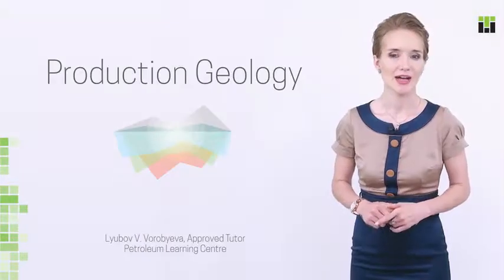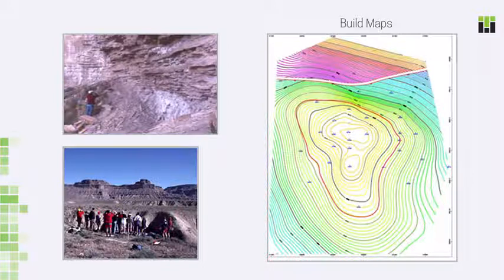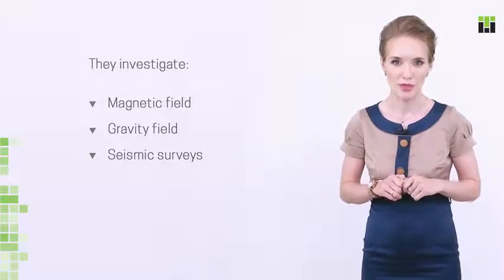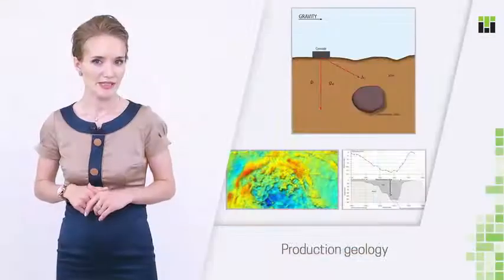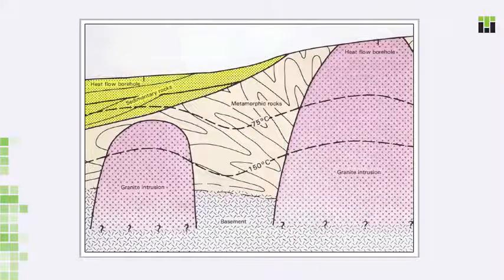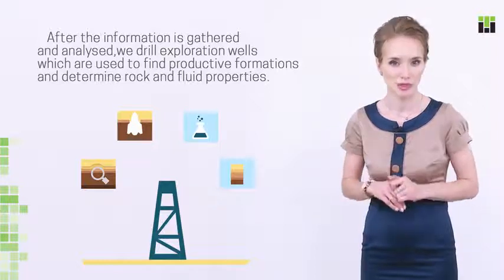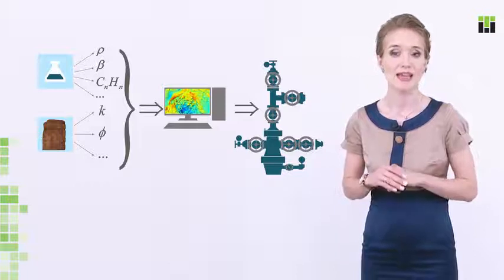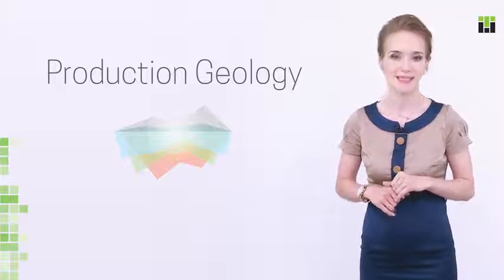production geology easy and simple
Production Geology is a branch of petroleum engineering which studies the geology of reservoirs in order to manage the production of a field and get more hydrocarbons out of it. ... This model provides all the information needed for hydrocarbons production